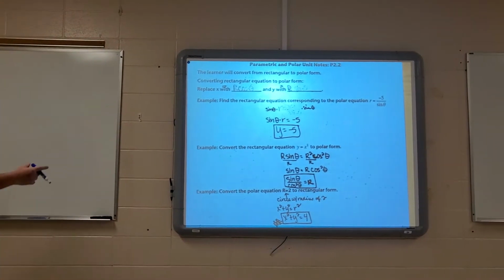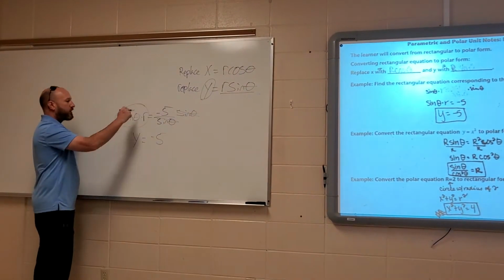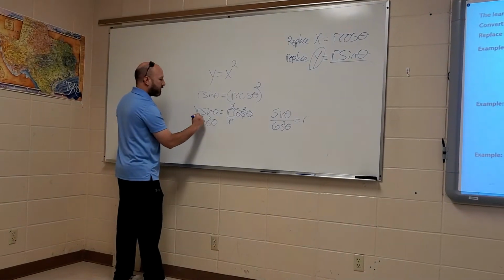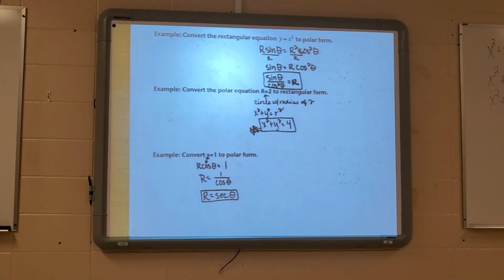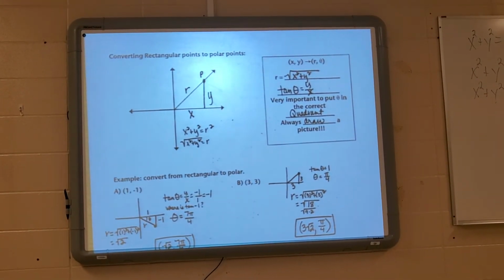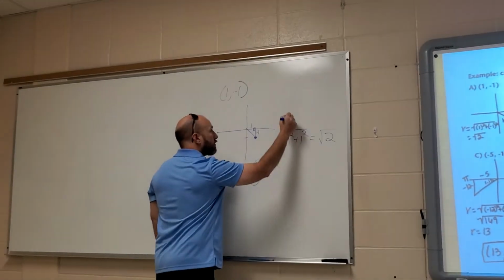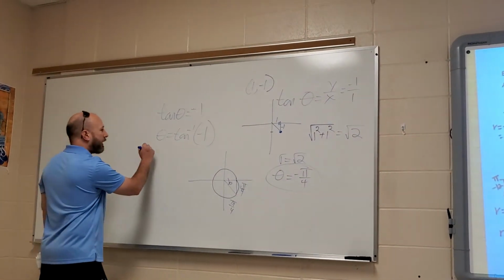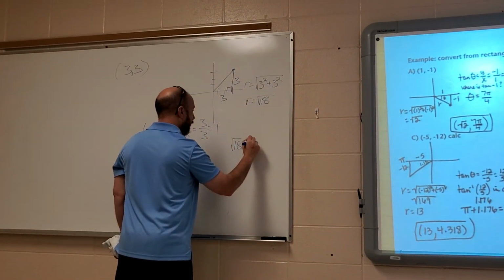polar equations p2.2